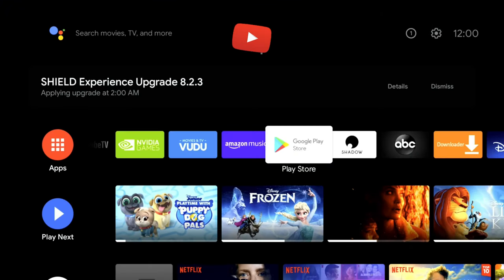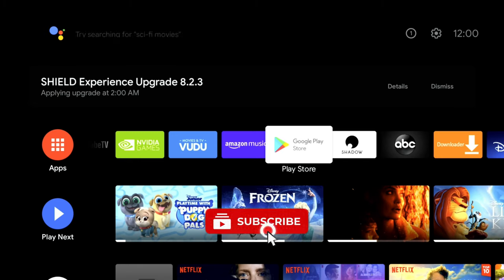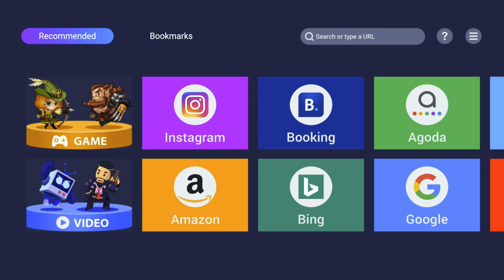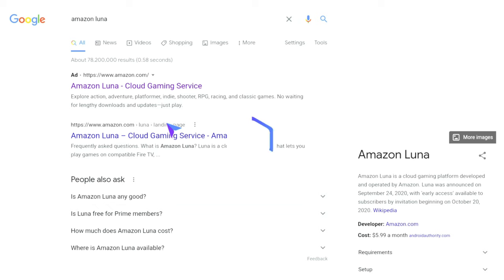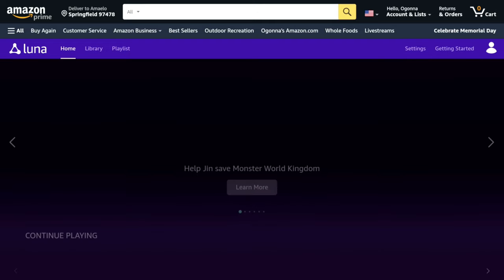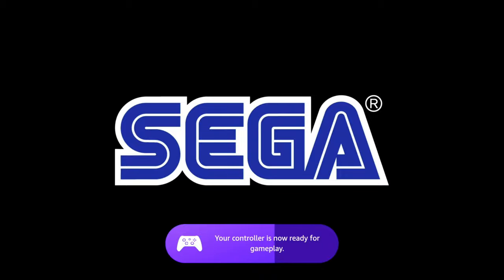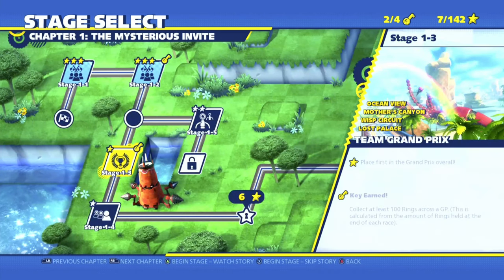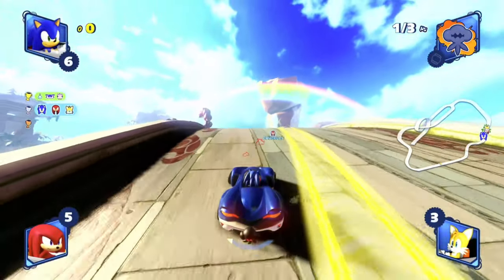How to Play Amazon Luna On Any Android Tv Device! (Nvidia Shield Tv, Google Tv, Mi Box, Sony Bravia)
In this video, we showcase how to play Amazon Luna on any Android TV device. Including the Nvidia Shield Tv, Google Tv Chormecast 4k, Mi Box, Sony Bravia. This works for all the Unsupported Android Tv devices.